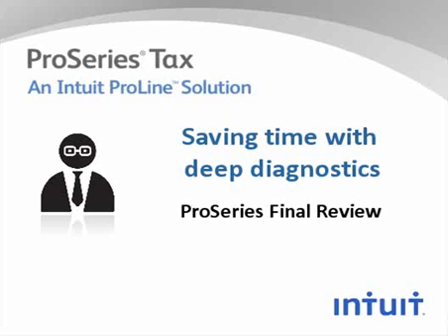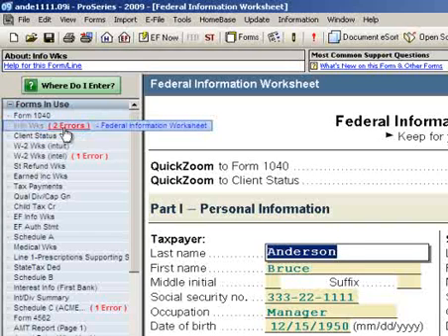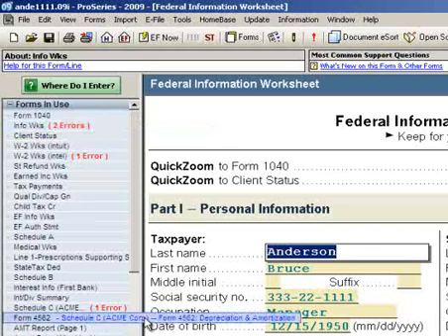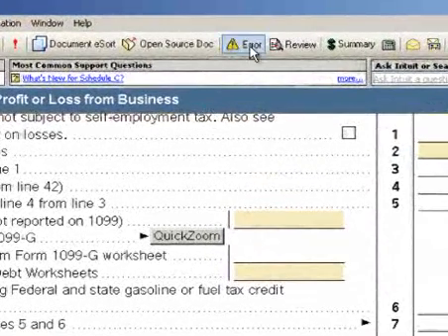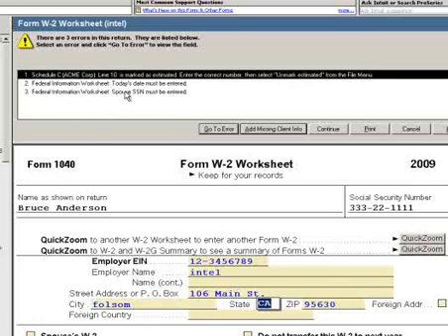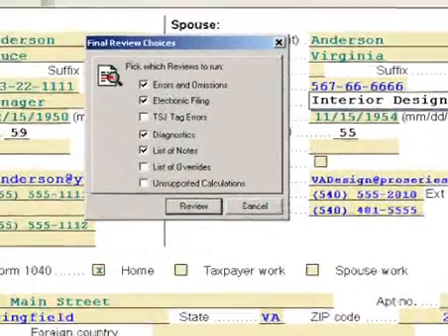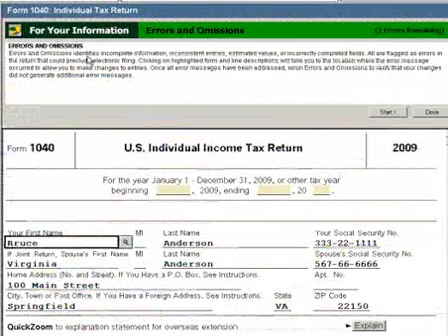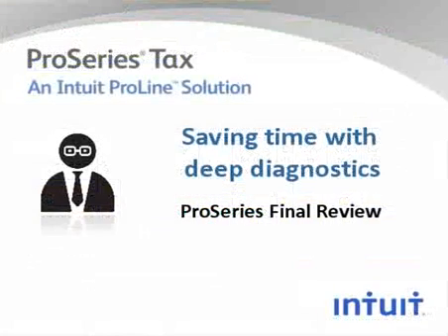Saving time with deep diagnostics: ProSeries Final Review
ProSeries helps you get the return right the first time to shorten the review process.